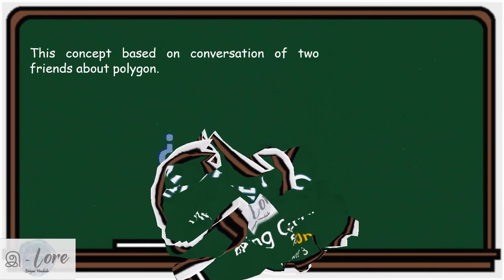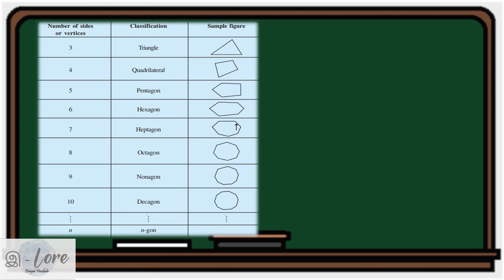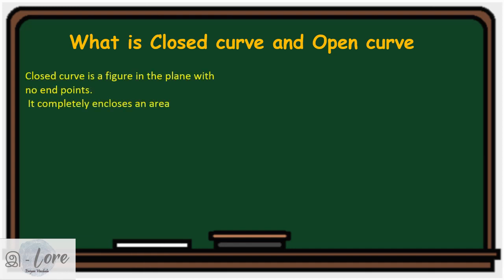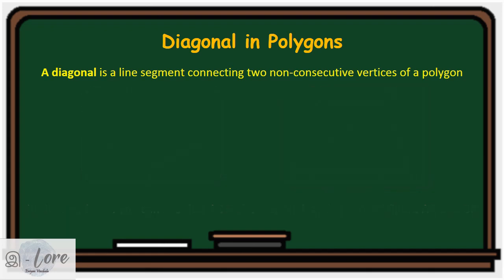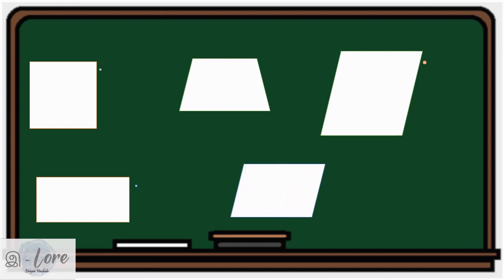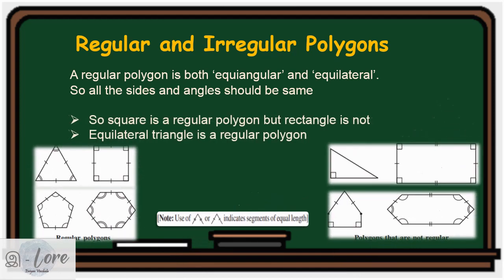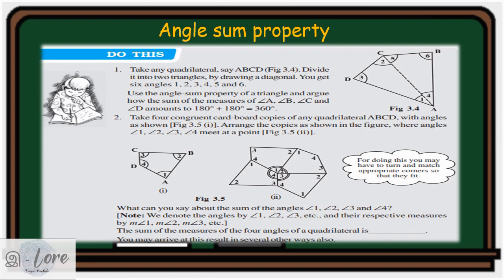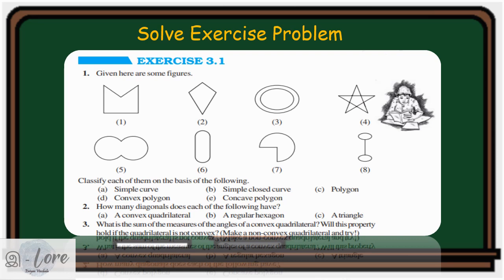VIII Understanding Quadrilateral Introduction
Polygon

A simple closed figure made by line segments

Quadrilateral

Four sides polygon